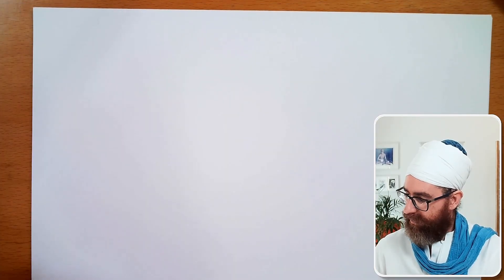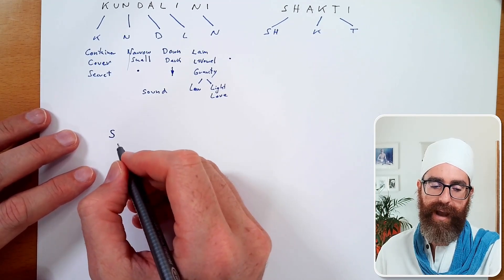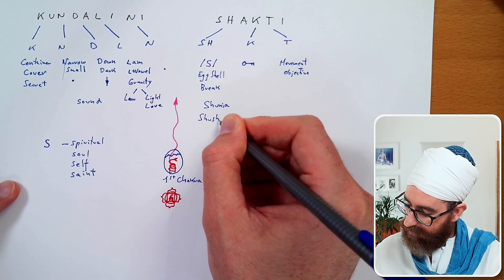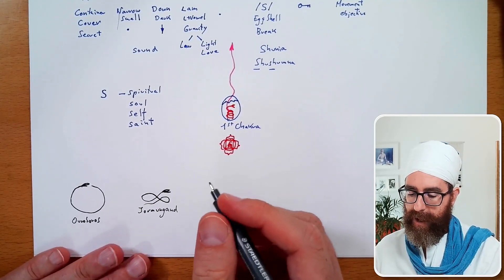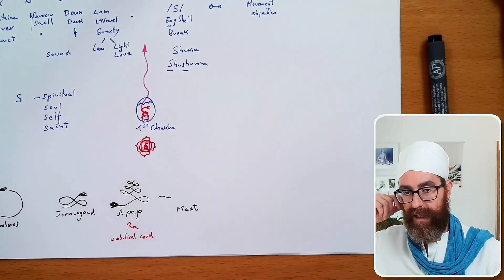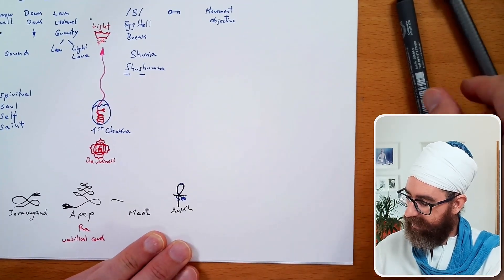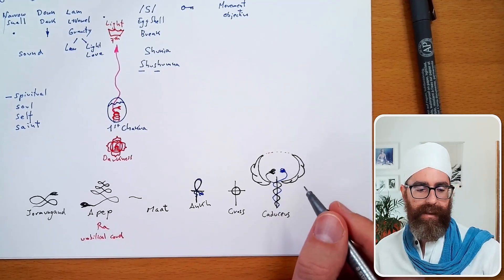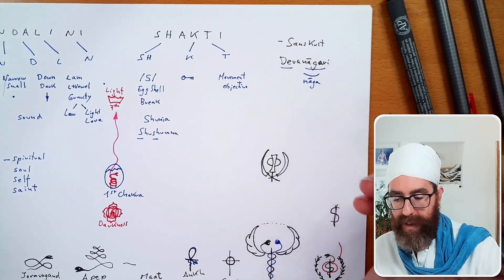Kundalini Part 1: Mystery, Myth and Meaning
The very word Kundalini inspires curiosity, it has a certain mysterious sound to it that seems to hold many secrets. In this Part 1 of the video we will talk about what it is from a yogic perspective, what is the meaning of the sound of the actual word "kundalini shakti" and then explore symbolism and myths around snakes and how they may relate to what happens in our body.

In Part 2 we will talk about the process of kundalini arising, its possible dangers and some practices.

The exploration around snake mythology is only a scratch on the surface of this topic. If you wish to continue your research wikipedia has some good sources (the last one is where I read the text at the end of the video):

Ardaas Singh